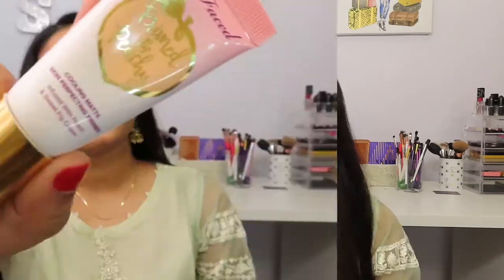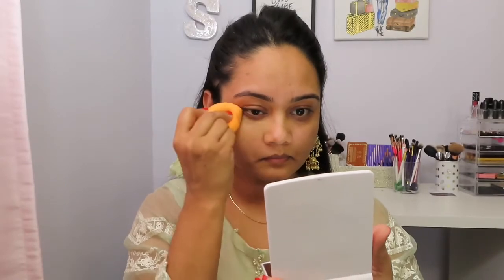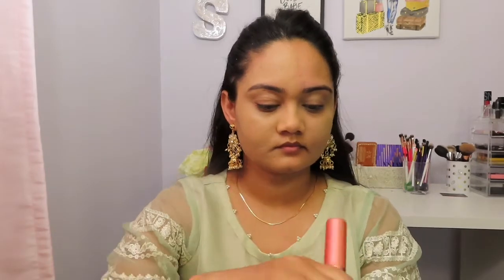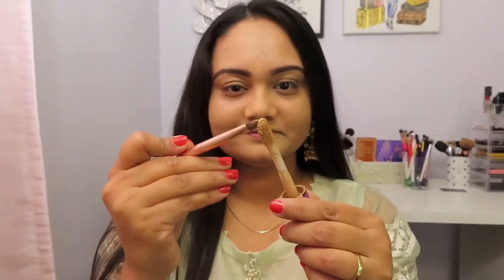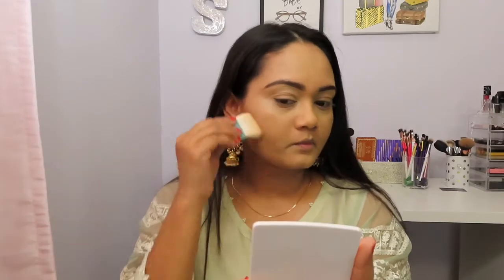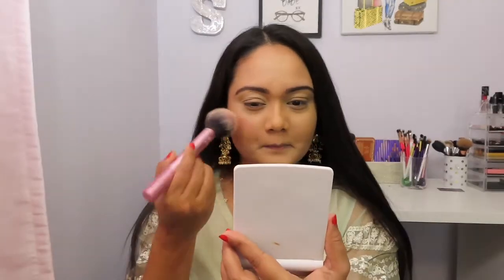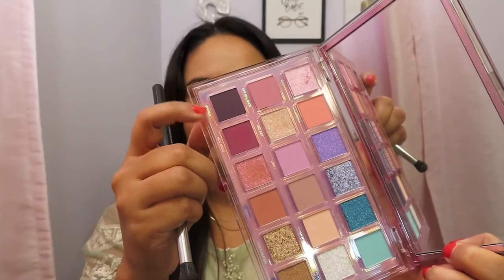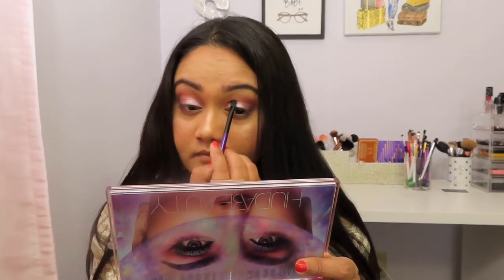Becca ultimate coverage foundation for Indian / Medium skin || Indian Glam makeup look step by step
Today's video is a step by step makeup tutorial using the Becca ultimate coverage 24 hour Foundation in Medium skin / Indian skin . This makeup look is going to be perfect for wedding guests , party or any Indian festivals like Diwali 🪔, Puja 😍😍

If you are new -- Hi, this is shepa, I live in the USA, have a wonderful family and a full time job. Making beauty, makeup , lifestyle video is my passion. I hope you enjoy watching my video as much as I enjoy making them.

- Too faced primed and peachy cooling matte Primer
- Becca cosmetics ultimate coverage 24 hour foundation
- Benefit Hoola matte bronzer
- Blush by Tarte cosmetics 9 ways to shine
-Lipstick Mac powder kiss liquid lipstick in shade M.A.Csmash